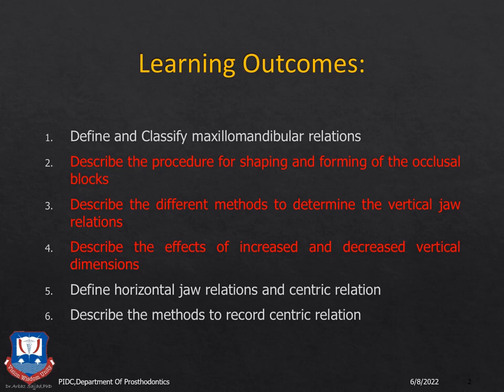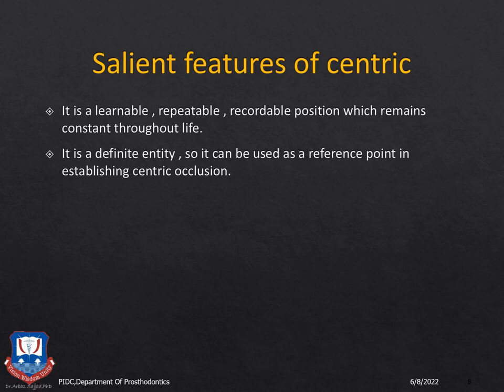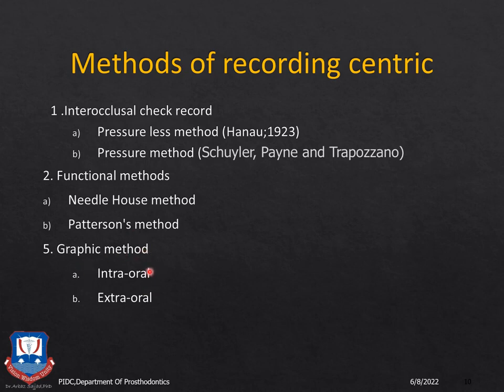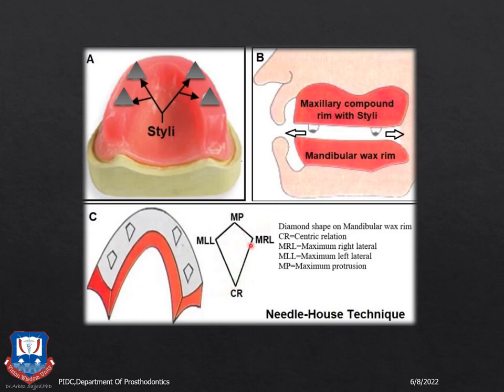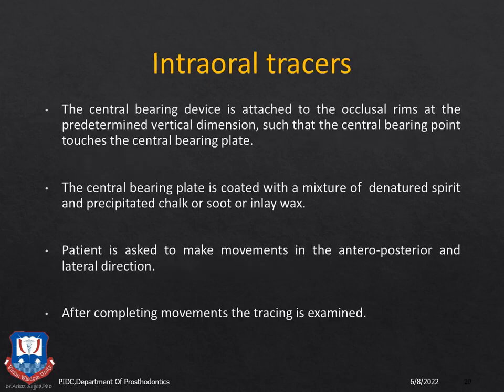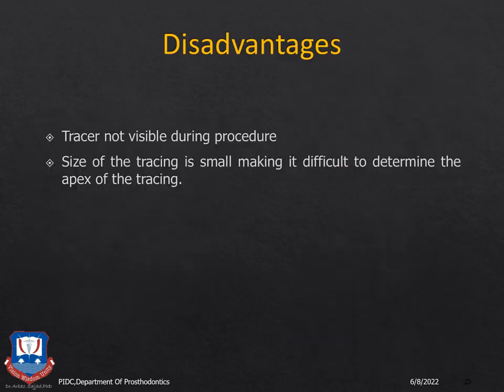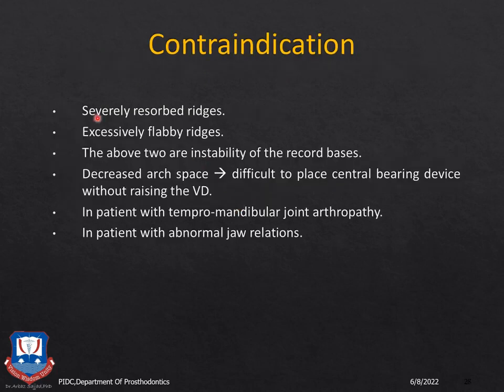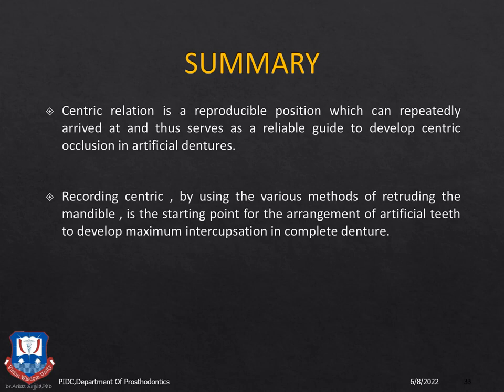MAXILLOMANDIBULAR RELATIONSHIP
Cl of 2026 Yr.3
Prosthetic Dentistry Lecture
6/12/23